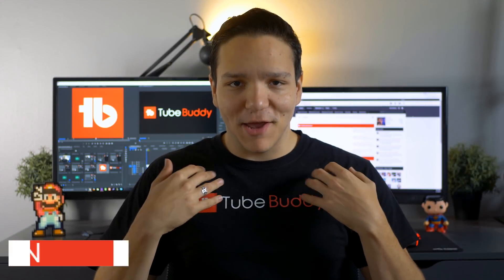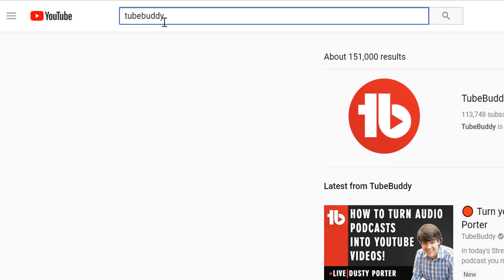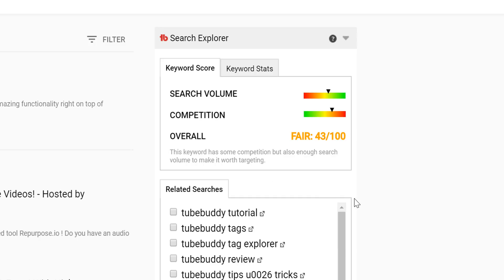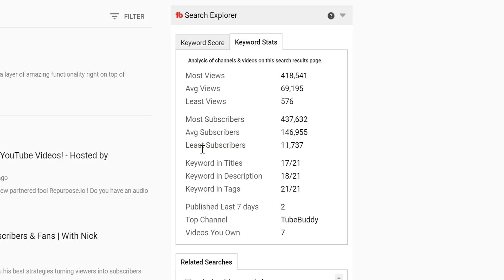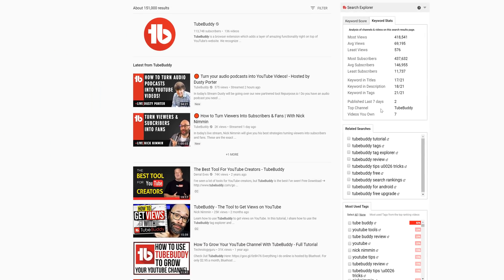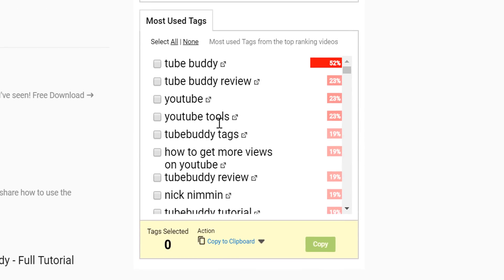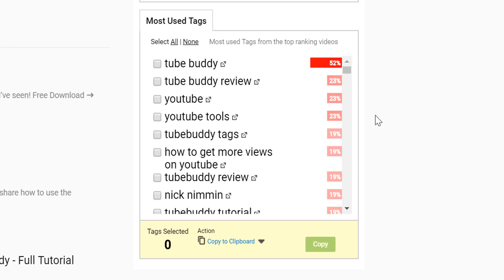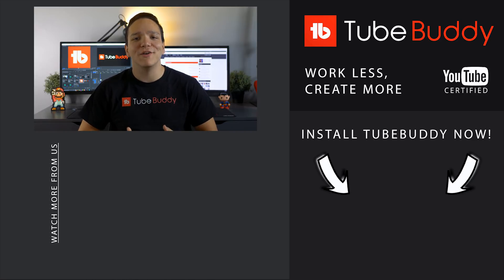YouTube Keyword Research with TubeBuddy Search Explorer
YouTube Keyword Research is key on YouTube! With TubeBuddy's Search Explorer, learn how to get better keywords for your Youtube Videos!

Today

We hope you give it a try and remember, it's free to install